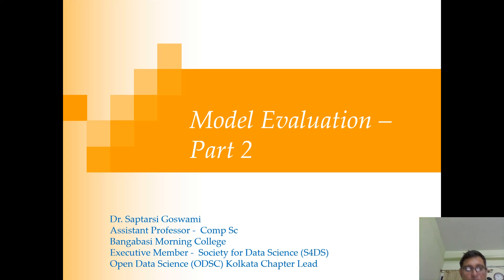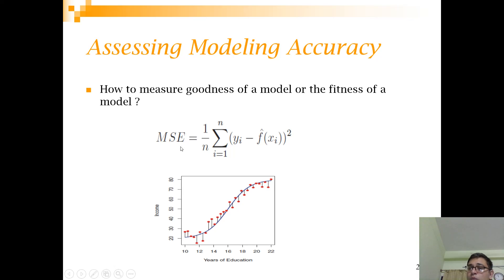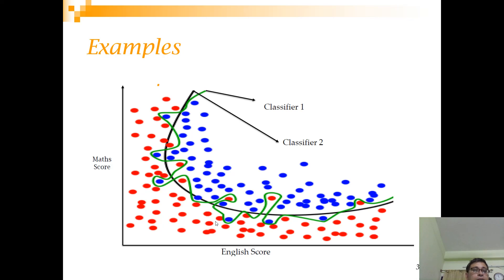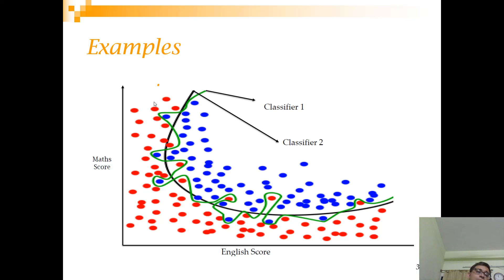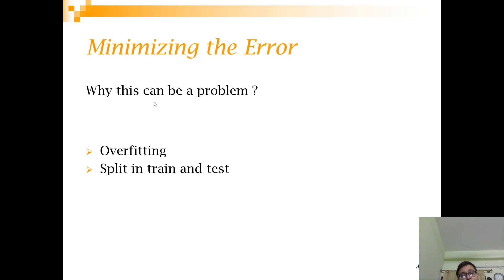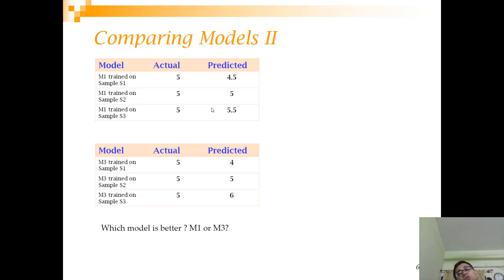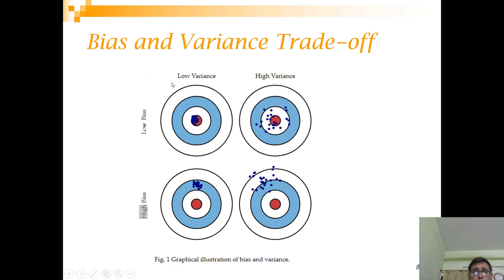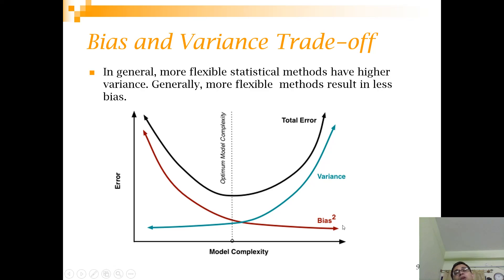Evaluating Regression Models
In this video, we discuss on evaluating a regression model using Mean Square Error (MSE)  , over fitting and the battle of Bias and Variance